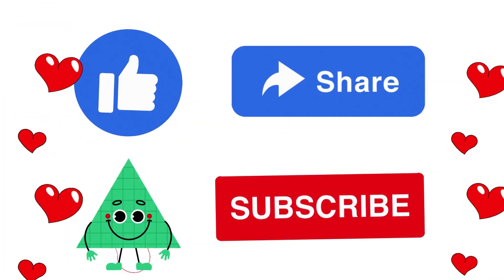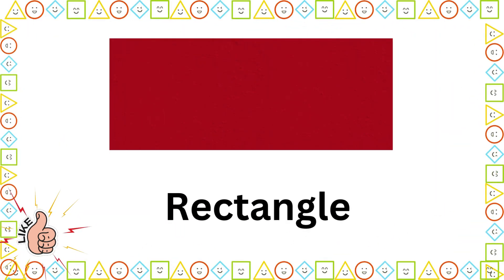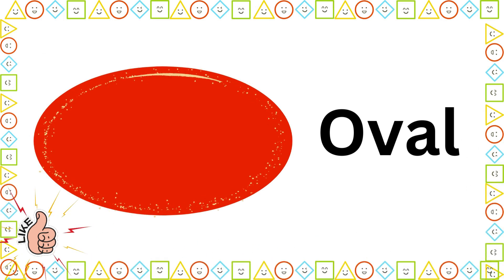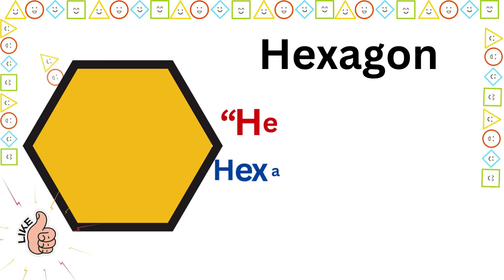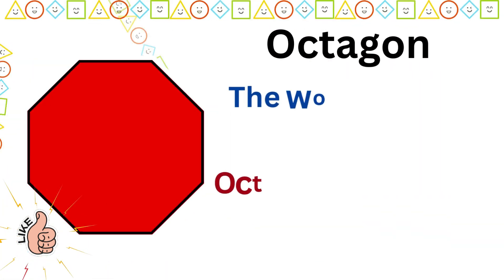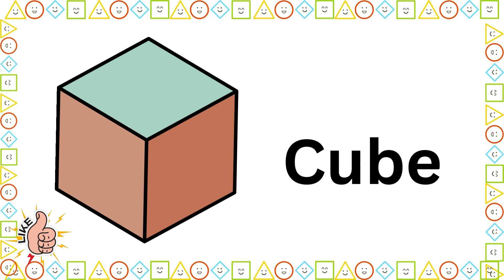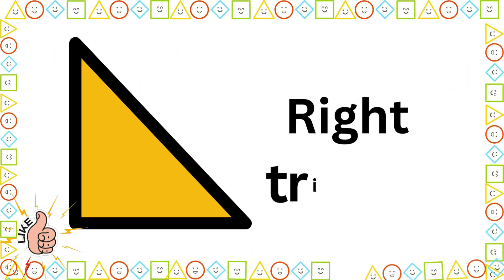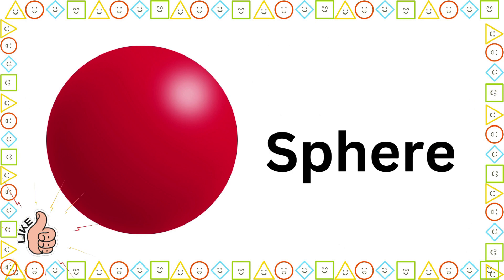Shapes | Name of Shapes | Geometry | Shapes for kids | Geometric Shapes Learn Shapes Circle, square,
In this video we will learn Shapes | Name of Shapes | Geometry | Shapes for kids | Geometric Shapes Learn Shapes Circle, square, Educational video for toddlers, Learning video for kids